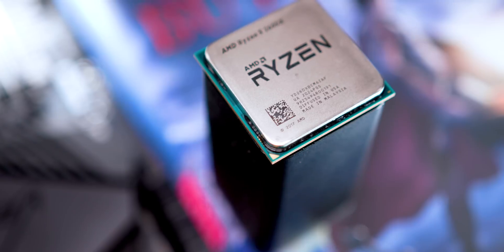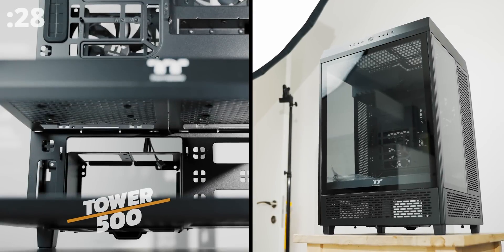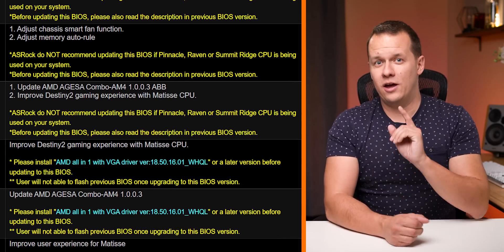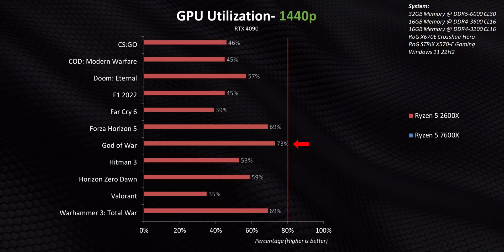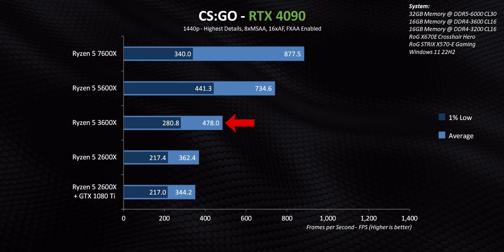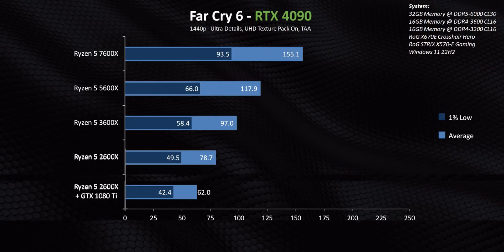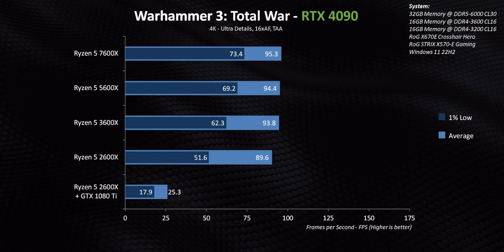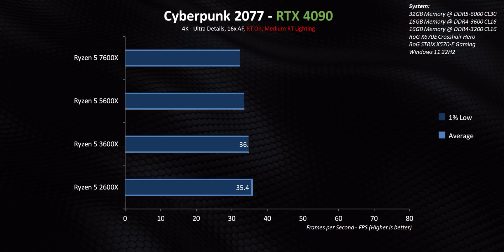RTX 4090 Trashes Old Ryzen CPUs - 2600X to 7600X Tested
What is the best CPU for a new graphics card?  That's what I wanted to find out by using the fastest GPU right now, the RTX 4090, to test CPU scaling on AMD Ryzen.  Will a 2600X still last for a while?

Ryzen 5 5600X
Ryzen 9 5900X
Ryzen 7 5800X3D
Ryzen 7 5800X
Ryzen 5 2600X - Just put yours on Ebay, NOW!
Ryzen 5 3600X - Maybe AliExpress?

TIMESTAMPS
0:00 - The 2600X, 3600X, 5600X, 7600X Upgrades
1:48 - Sponsor Spot
2:19 - Test System Specs & Upgrade Issues
3:20 - How To Measure CPU Bottlenecks
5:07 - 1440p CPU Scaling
7:37 - 4K CPU Scaling
9:23 - CPU Scaling with RT
9:50 - TIME TO UPGRADE!
11:00 - The Ryzen 7000 Question

Review unit provided free of charge by AMD & NVIDIA. As per Hardware Canucks guidelines, no review direction was received from manufacturer.